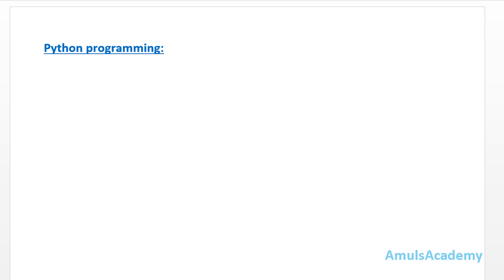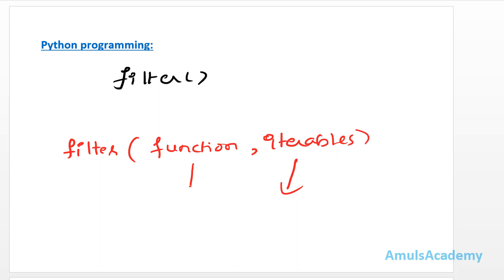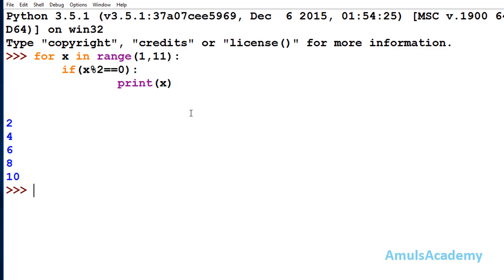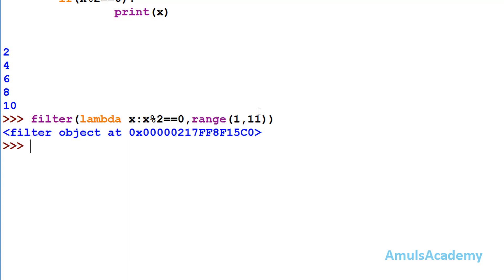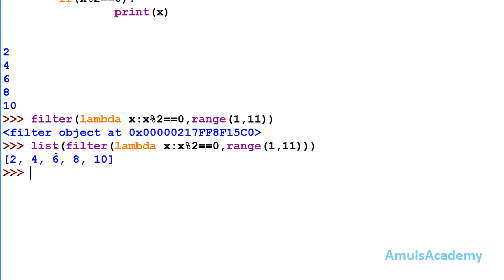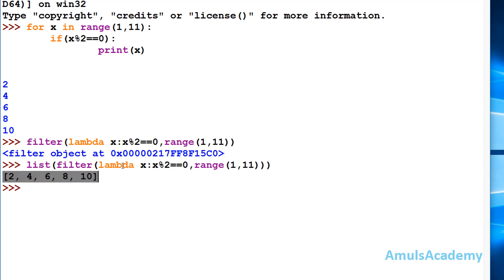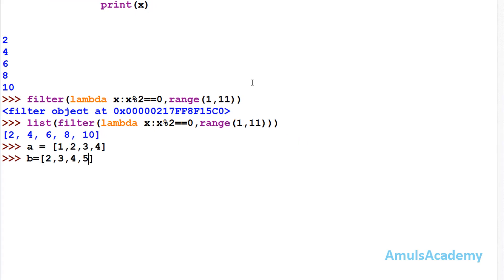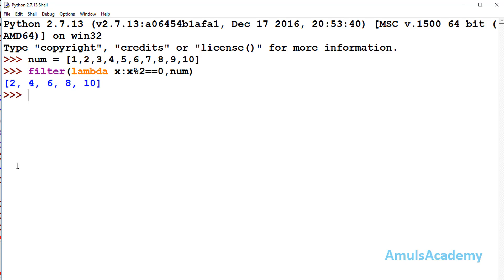Python Tutorial - Filter and Reduce Function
In this Python Programming video tutorial you will learn about filter and reduce function in detail.

we can see the advantage of the lambda function when it is used with the some built in functions like map reduce filter.

filter function will filter the element of the iterables based on some function.
syntax is filter(function,iterable)
this is an inbuilt function so it is faster.

reduce function will reduce a iterable to single element using some functions, this function can be used when we want to do some computation on list or tuple.
syntax is reduce(function,iterable)

In python 3 reduce function is defined in functools module, so to use reduce function we need to import that module.